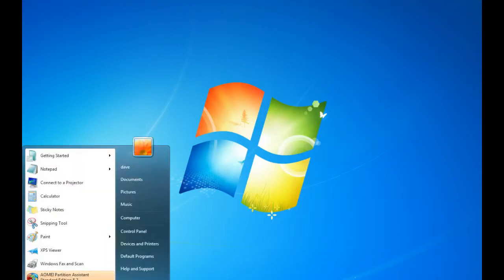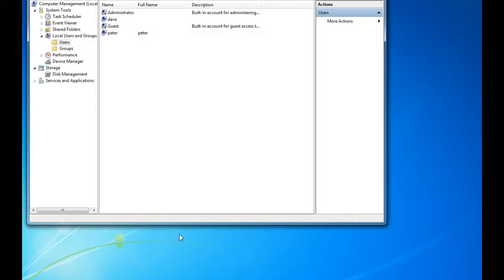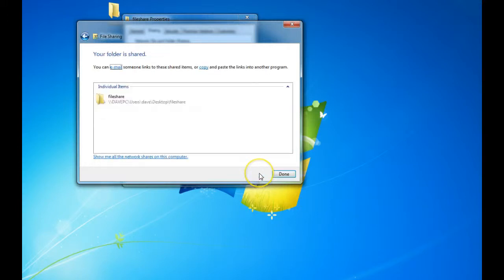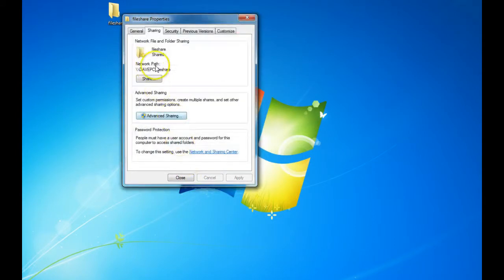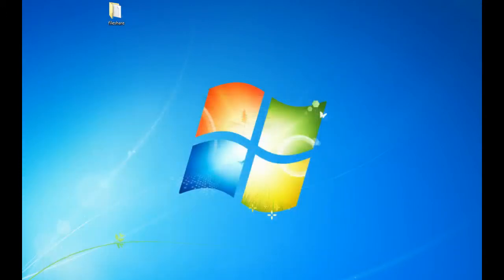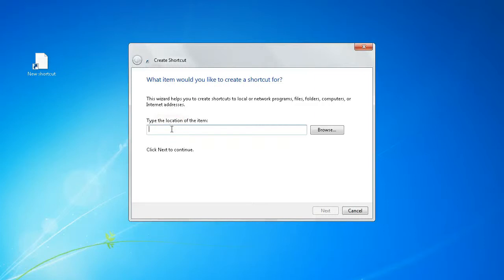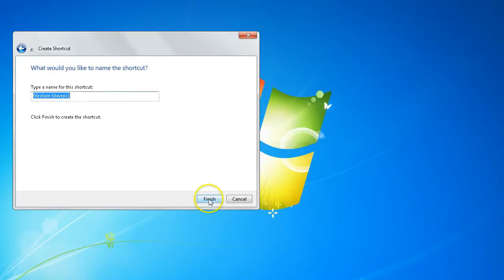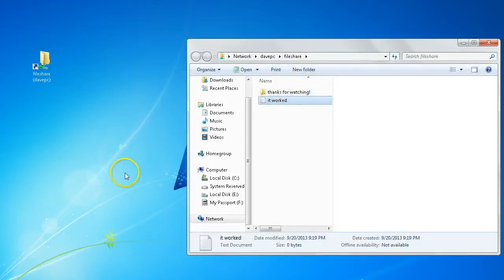Create and Access a File Share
How To Create and Access a File Share.